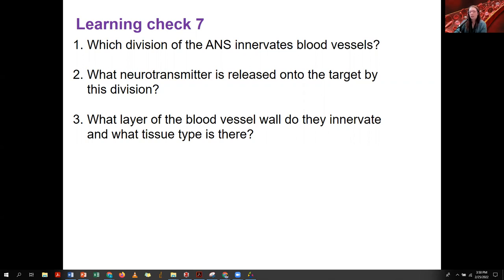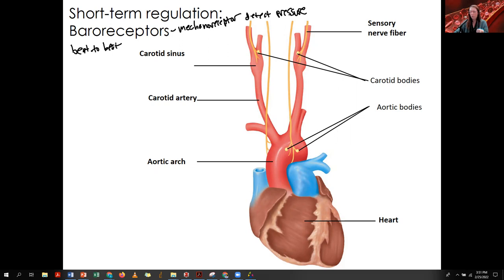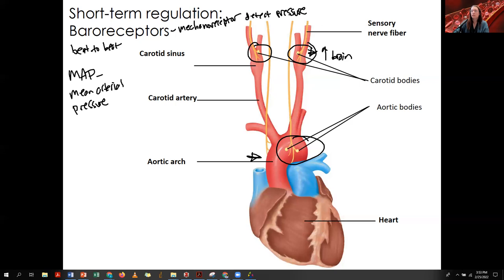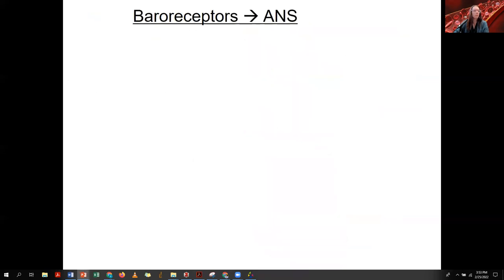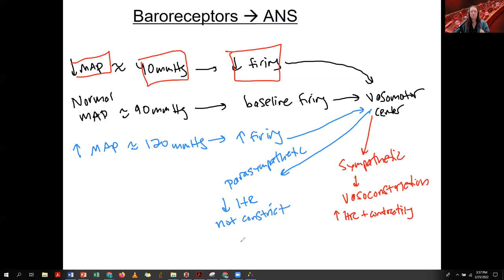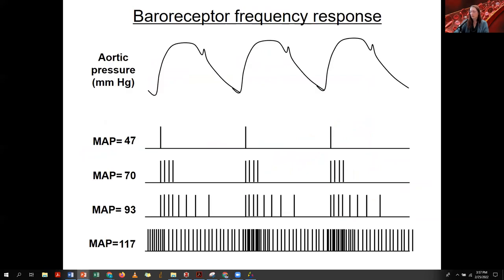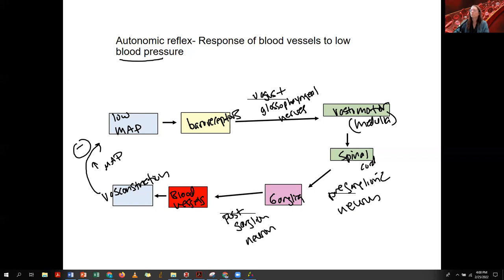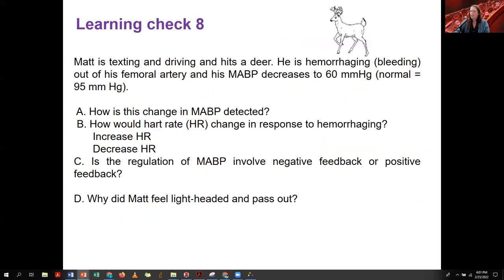7.9 baroreceptors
Explain the steps of the baroreceptor reflex, describe how this reflex maintains blood pressure homeostasis when blood pressure changes, and predict the effects of changing variables within this loop.

Explain the role of the autonomic nervous system in the regulation of blood pressure via regulation of CO and TPR.